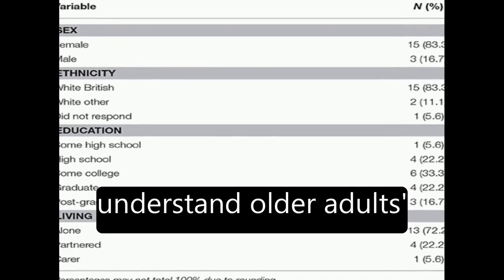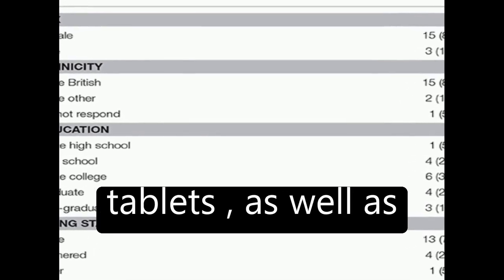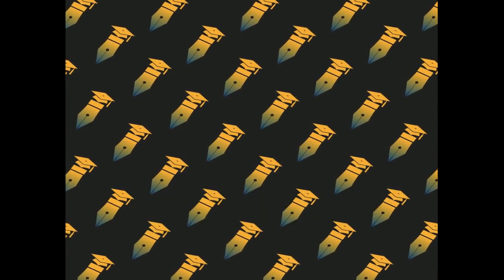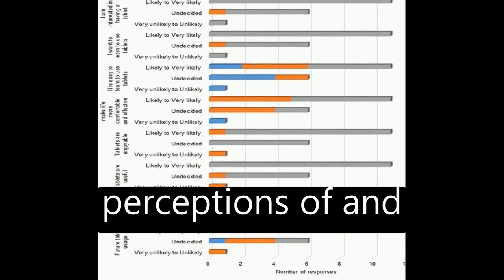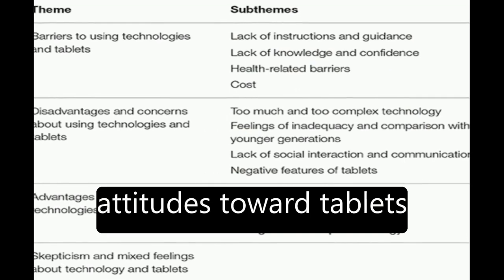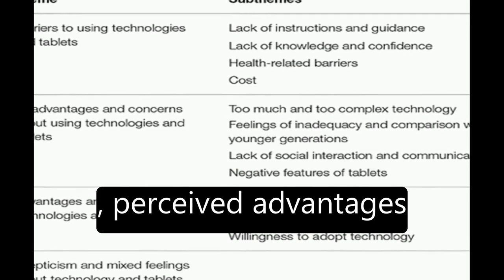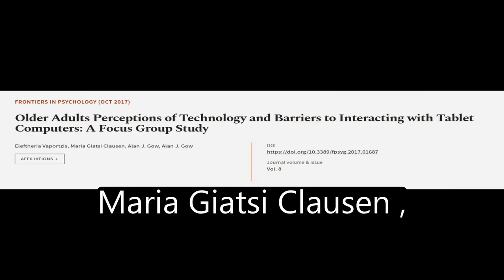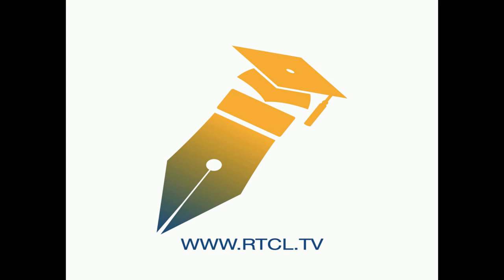Older Adults Perceptions of Technology and Barriers to Interacting with Tablet Comput... | RTCL.TV